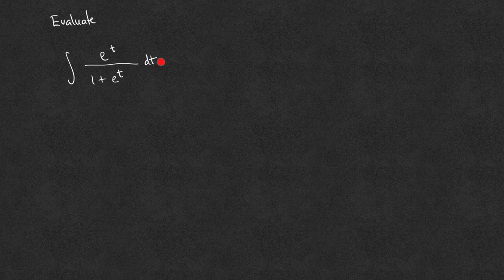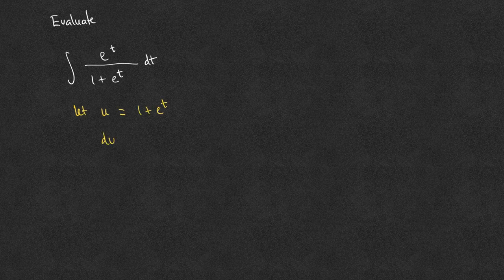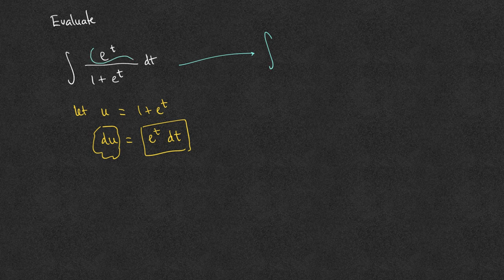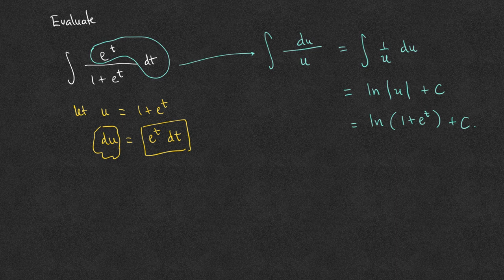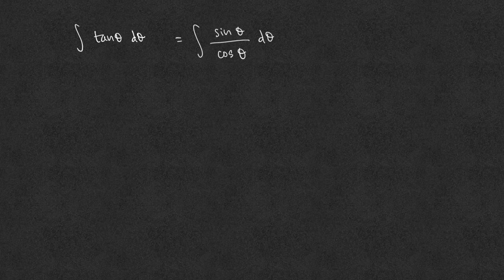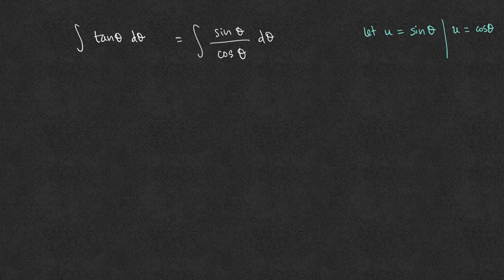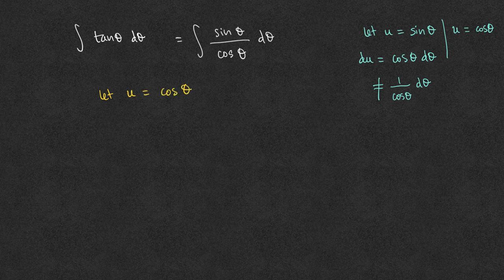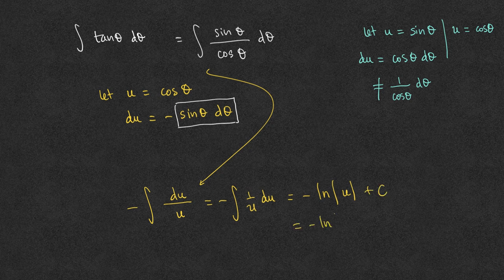Calc1s505 More Substitutions Examples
More Substitutions Examples

00:00 Slide 1
01:45 Slide 2